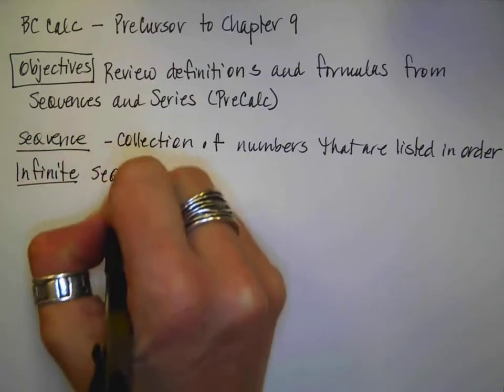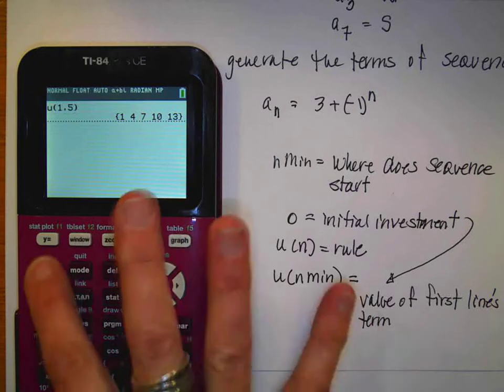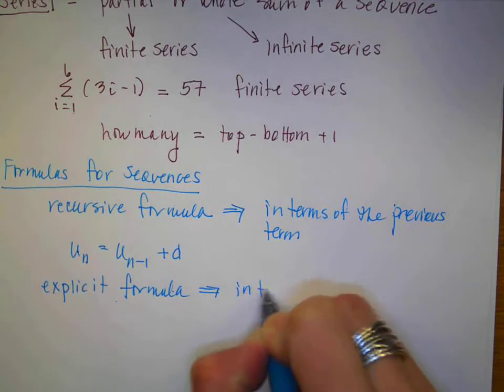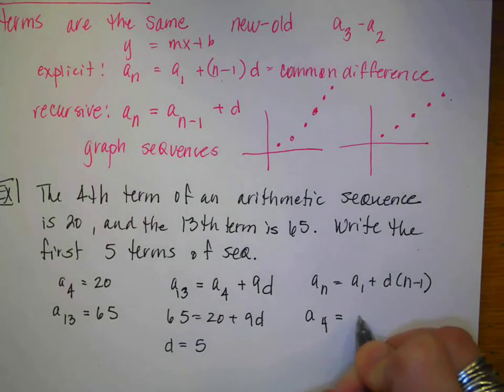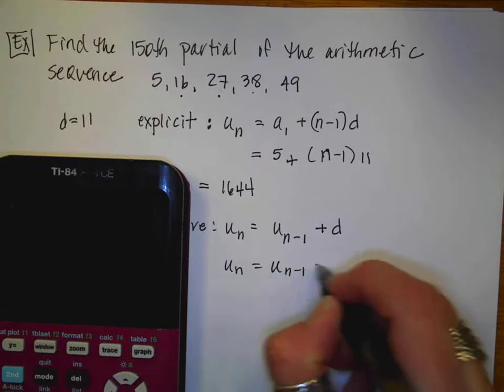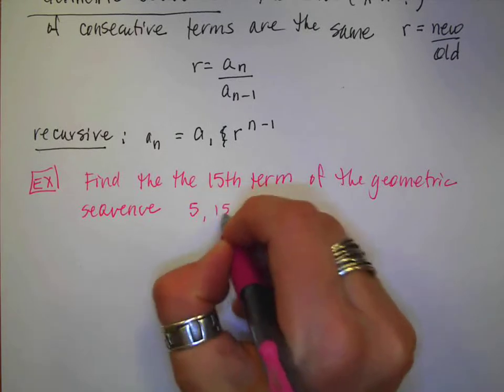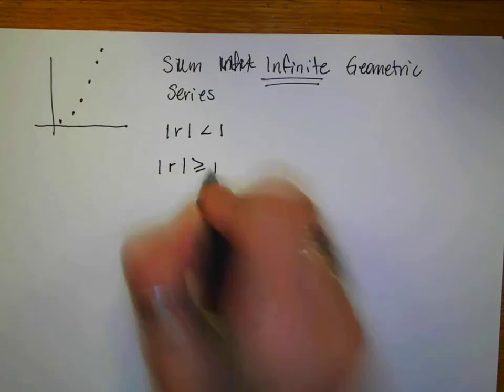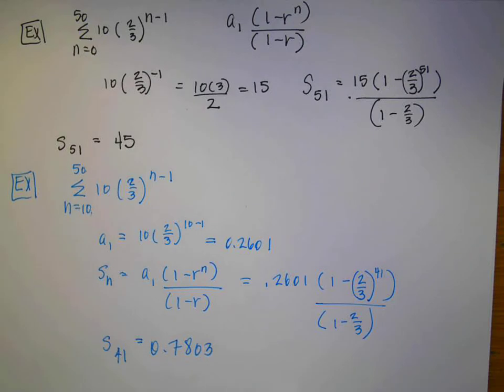BC Calc Precursor to Chapter 9